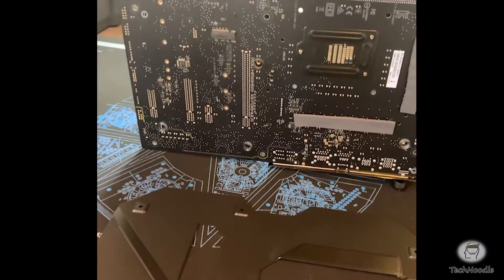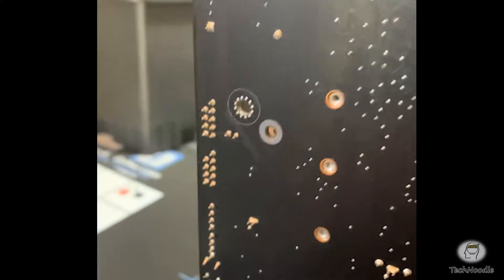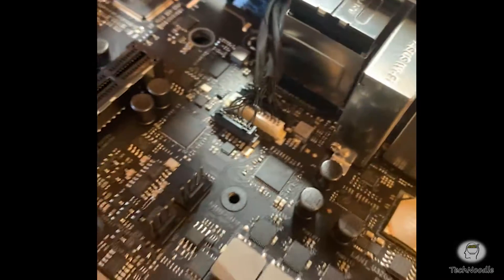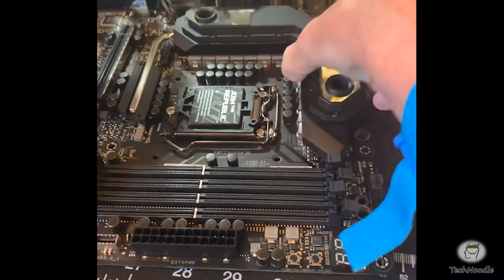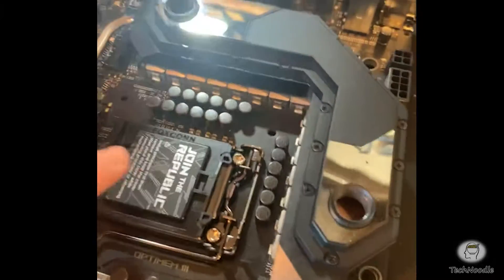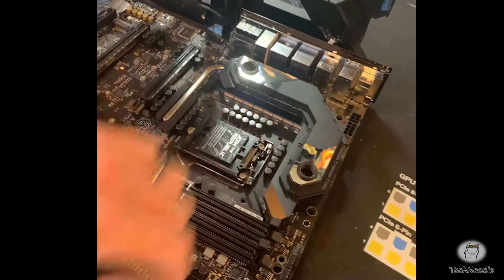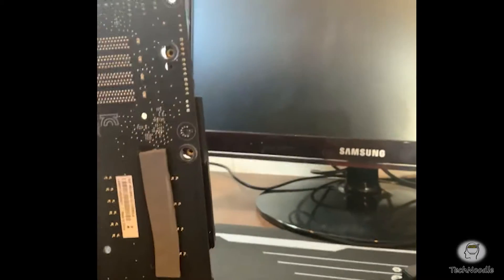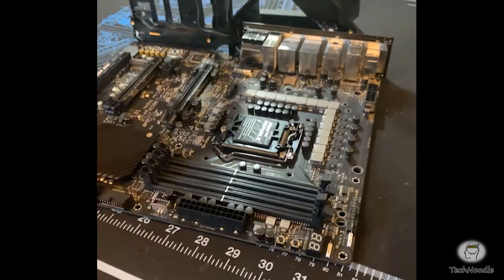How to Remove the VRM Waterblock from the Asus Formula XII Motherboard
This is a detailed demonstration of removing the VRM waterblock from the ROG MAXIMUS XII FORMULA, which is designed to work with the EK Quantum Momentum VRM Bridge. This enables you to build your complete custom water loop away from your components, including the motherboard, and safely leak test and flush your loop before assembly.